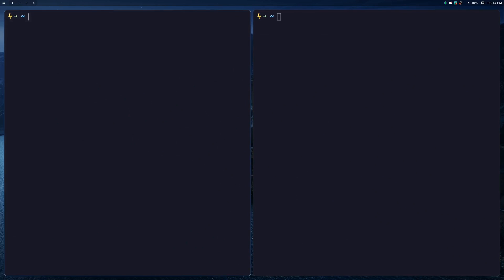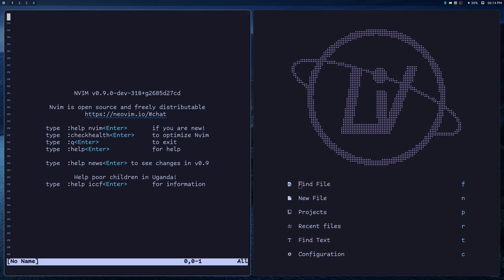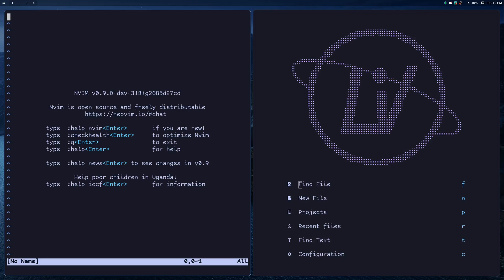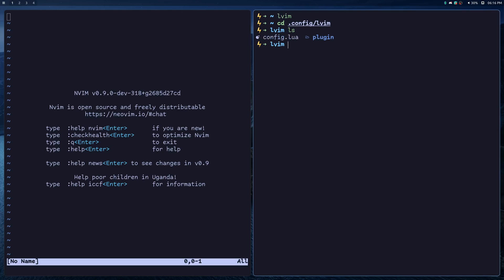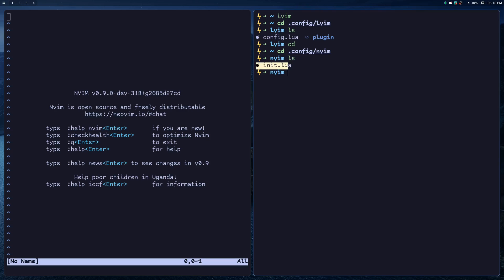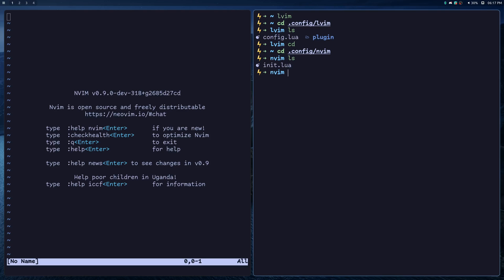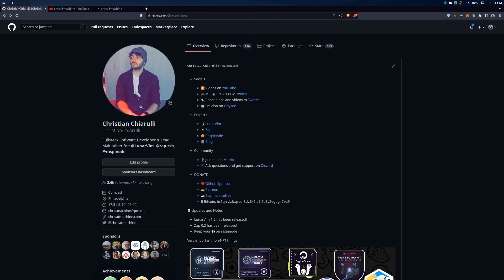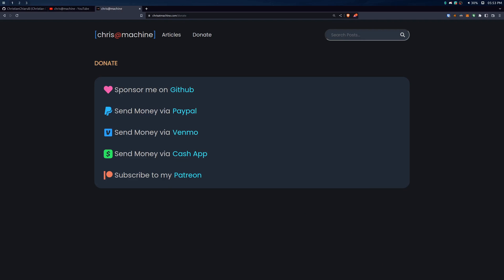LunarVim - You can keep your Neovim Config!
Bitcoin: bc1qlw9t04evwvvlgkwkxf3cm9mfk6zgmy09sp4uja
Ethereum: 0x31202eF4Ce3d03c1B5111Bc388f937e7b17dd164